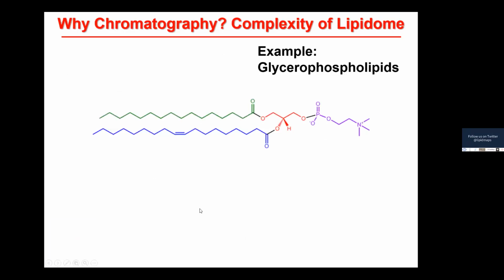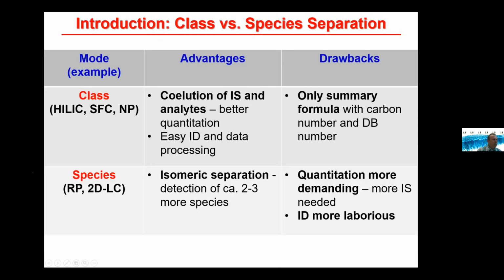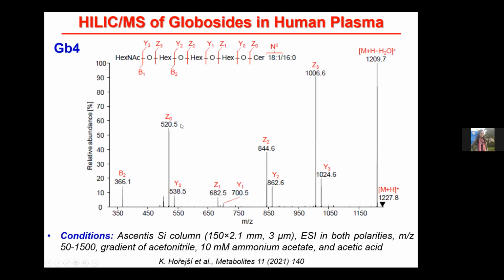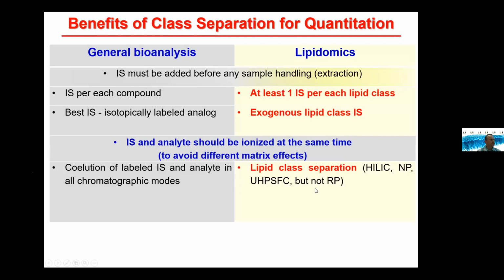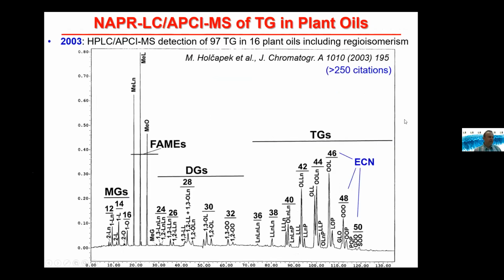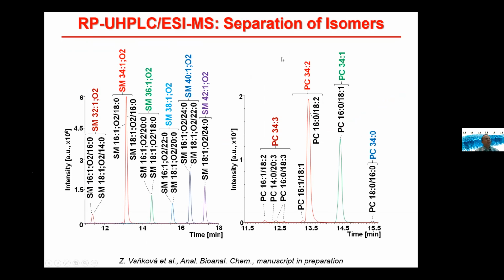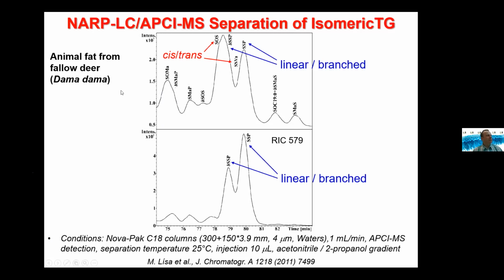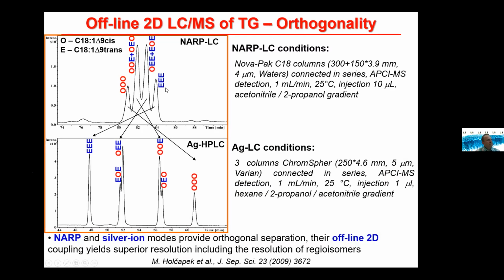Michal Holčapek -Chromatography of lipids-potential for separation of various types of lipid isomers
Presented by Michal Holčapek at Lipid Maps Spring School 2021.